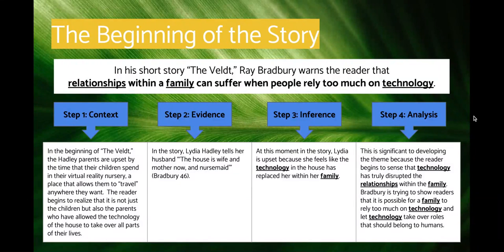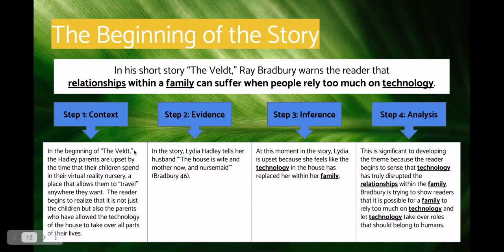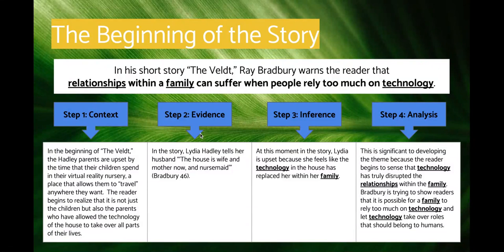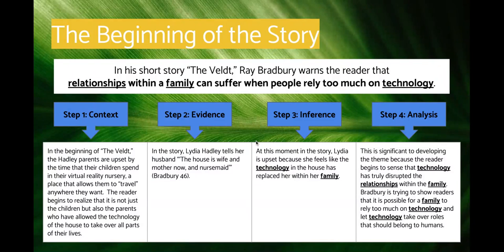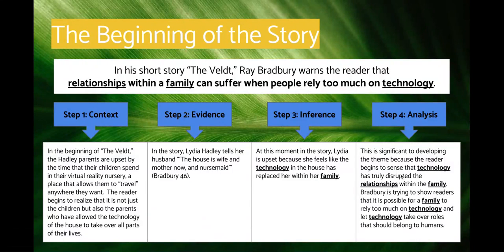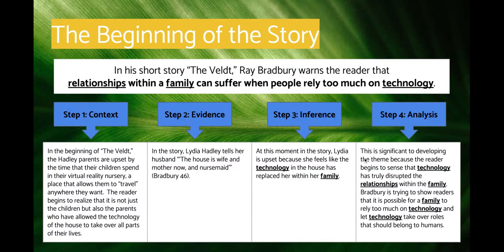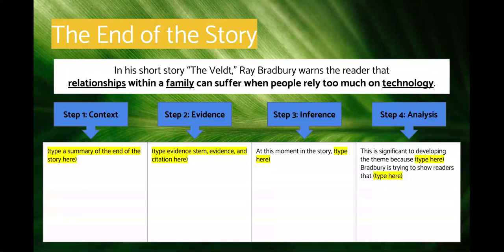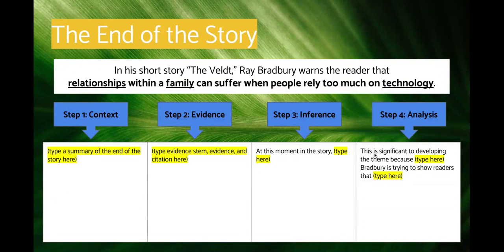"The Veldt" Analysis